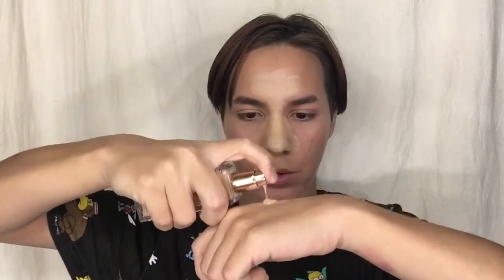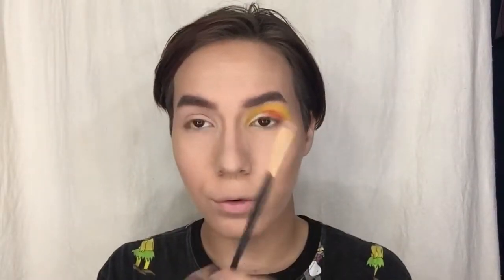✨Euphoria✨ Makeup tutorial | Aka Youtube Clout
Hey what’s up rats, today euphoria is in the house. Jules is quaking mama